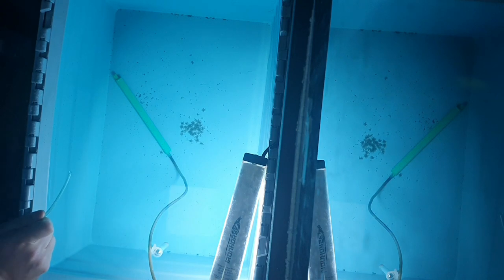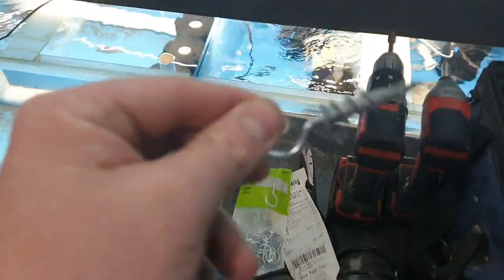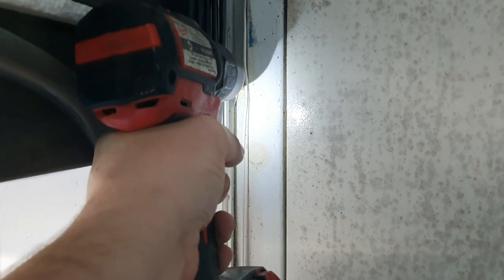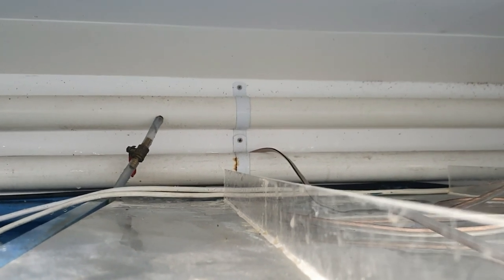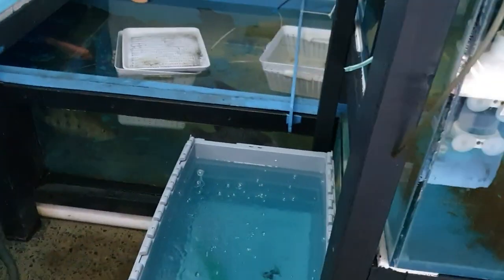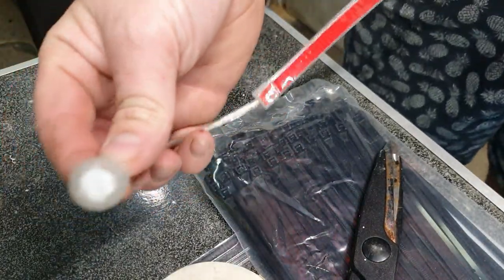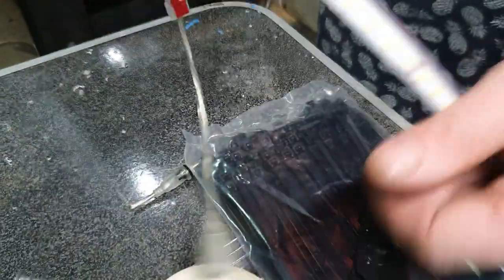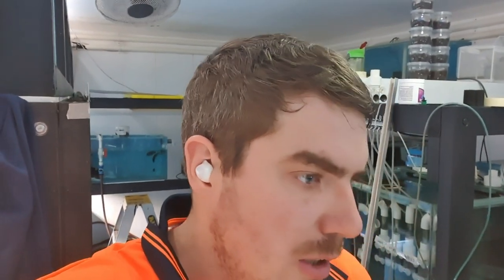Fishroom lights installed part 1